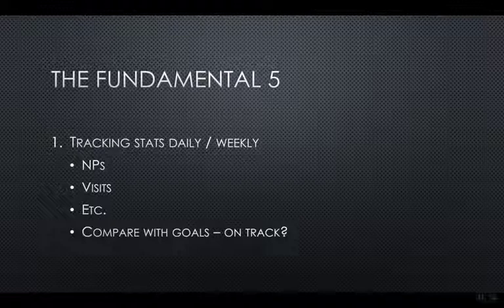Dr. Vince Leone | The Fundamental 5 Training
Do you ever get knocked off track in practice? Or feeling overwhelmed with the massive to-do list?

This training is about what I call the Fundamental 5, which is a list of 5 core things that if we just do these, it will keep us on track and moving towards our practice goals.

You don't have to stay motivated - you need to stay productive - and be that way whether you're motivated or not. This training will help get you there.

Also, if you're interested in one-on-one coaching where we take your practice to the next level, check out for more information.